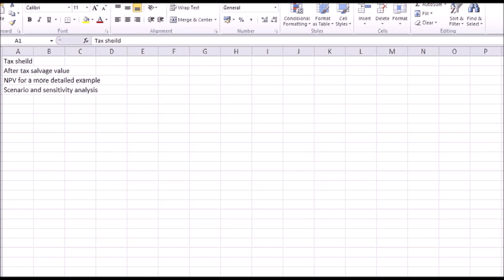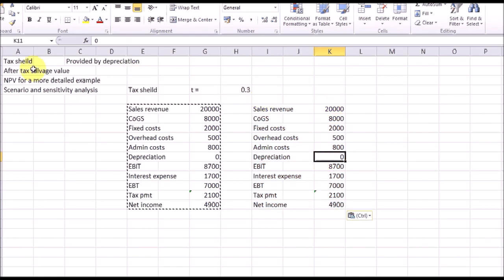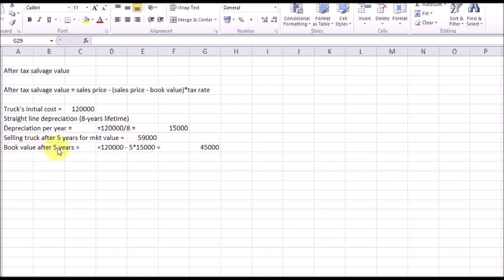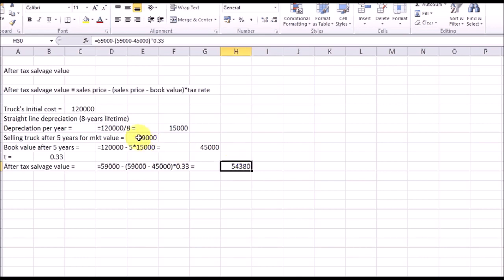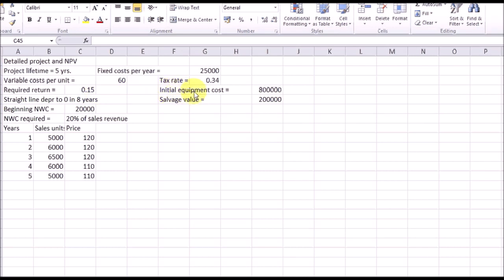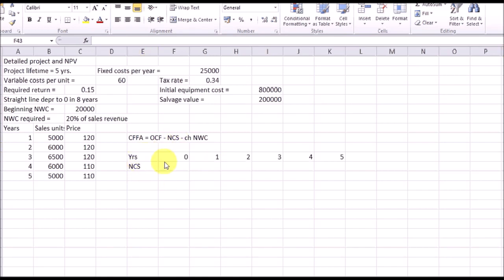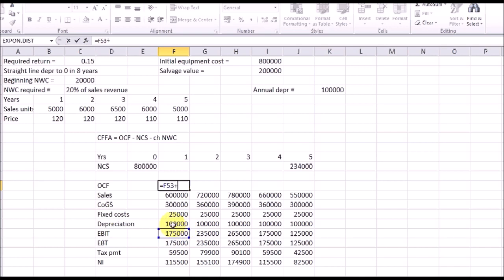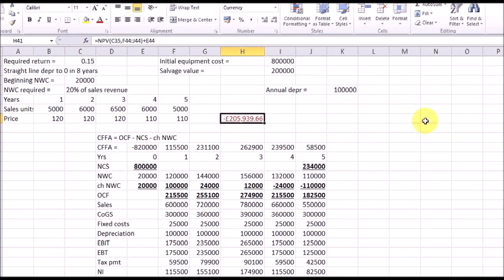How to: NPV, Tax shield, Salvage value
How to calculate NPV. How to calculate tax shield due to depreciation. How to calculate after tax salvage value.
CORRECTION: In the line for the initial cost and salvage value (NCS), the salvage value should have a negative sign (negative spending). Additional negative sign in the formula (CFFA = OCF - NCS - ch NWC) would turn that into adding back the salvage value.